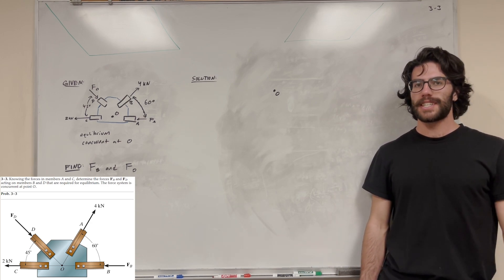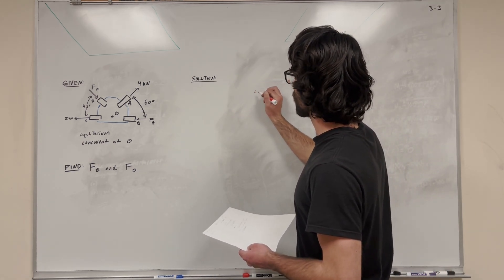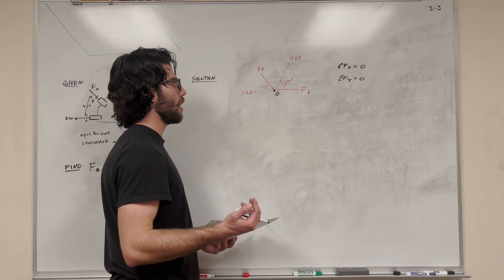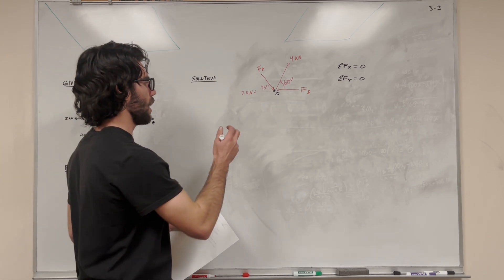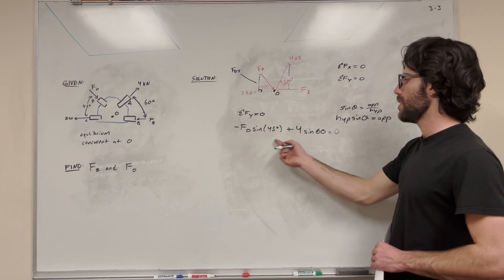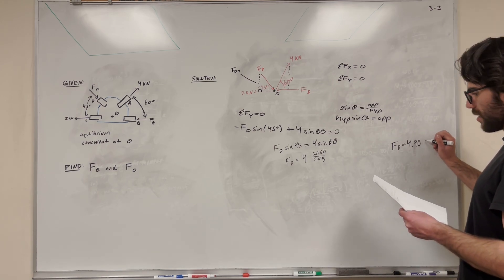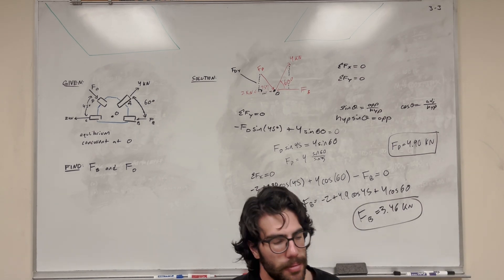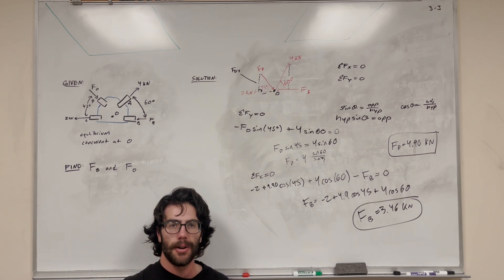Knowing the forces in members A and C, determine the forces FB and FD - 3-3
3–3. Knowing the forces in members A and C, determine the forces FB and FD acting on members B and D that are required for equilibrium. The force system is concurrent at point O.